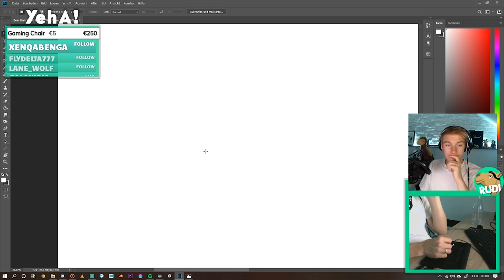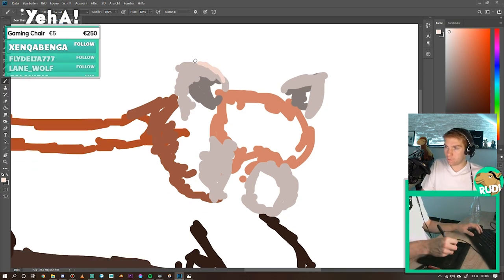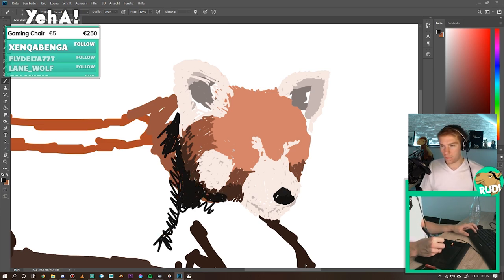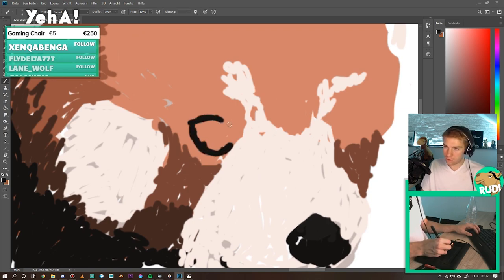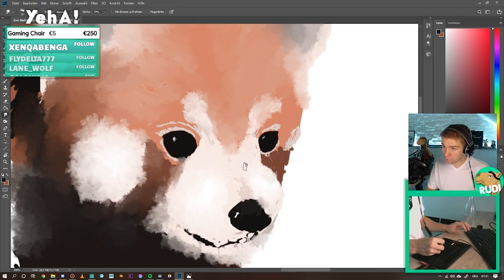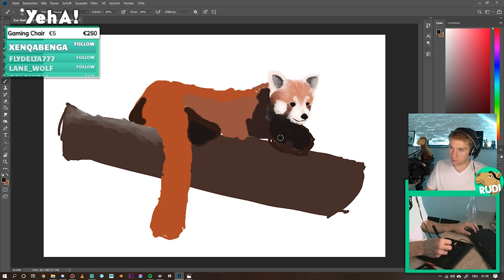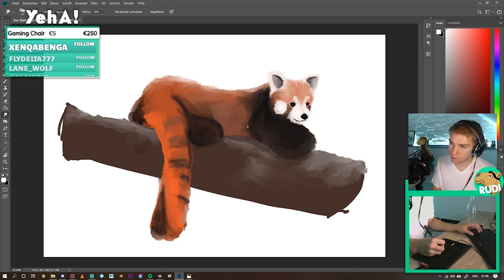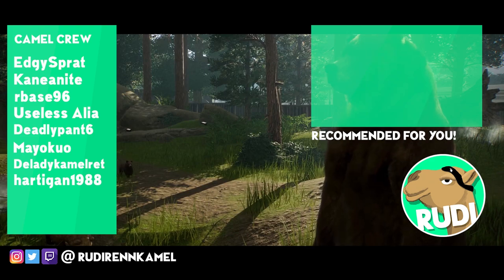Red Panda quick painting - Planet Zoo Preparation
Its not really Planet Zoo, but its the hype that leads us here. While doing the sketch of the komodo dragon enclosure, we ended up drawing a red panda. I liked it. A lot.

Specs:

i7 8770k
RTX 2080Ti
16GB DDR4